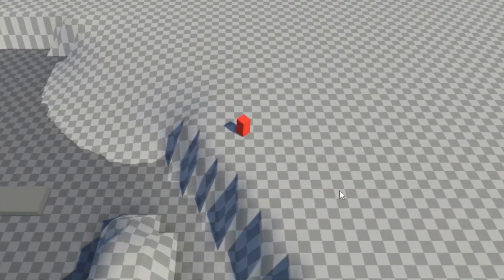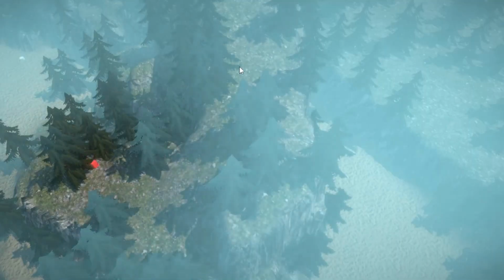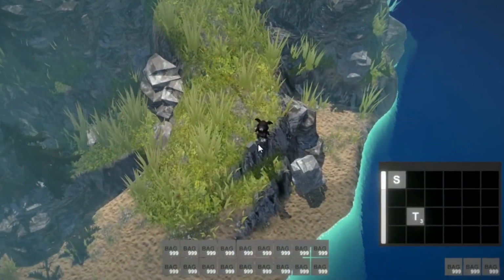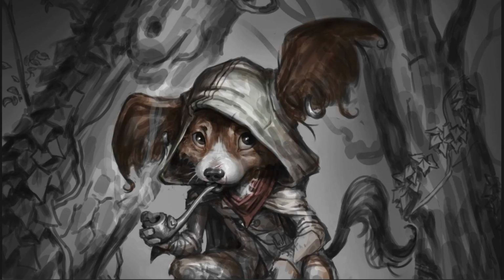Starting our Dream Game - Devlog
Timberquest Devlog #01

Indie game dev progress of January.

Timberquest is a coop survival adventure rpg game which will be created with unity.